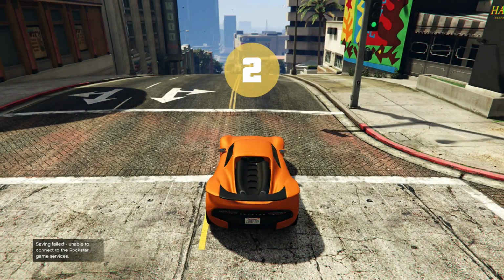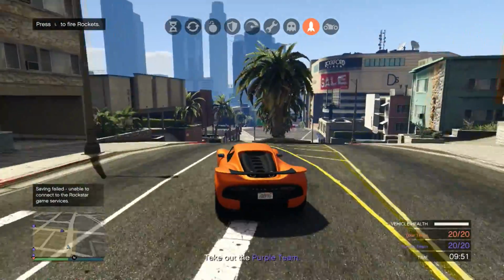GTA 5 ONLINE: HOW TO GET RICH BY DRIVING!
Very simple and fun way to get rich quicj in GTA 5 online.